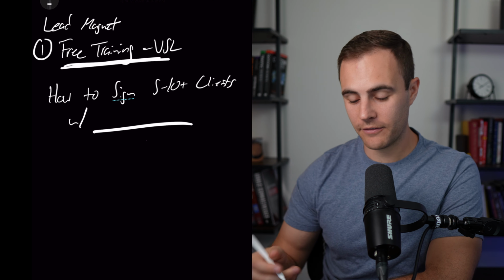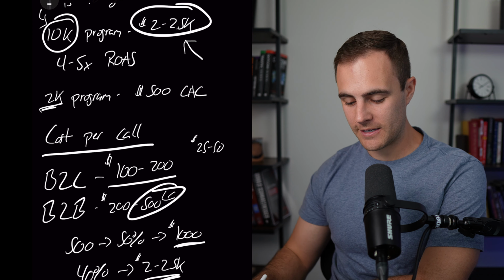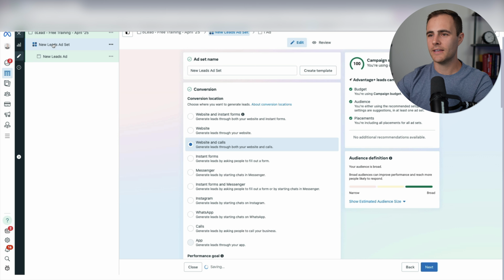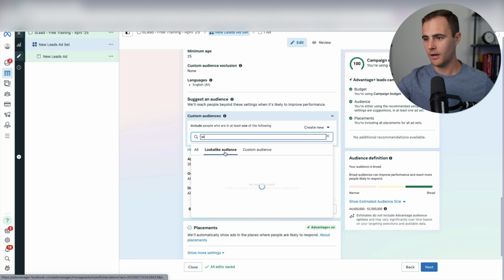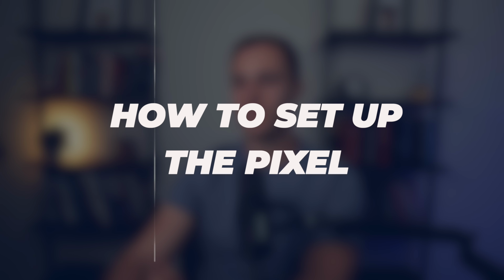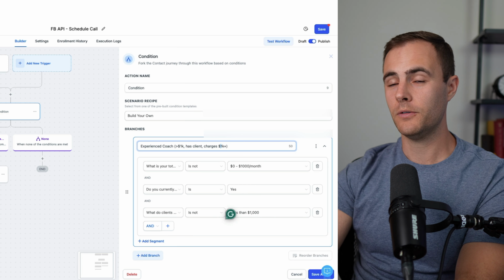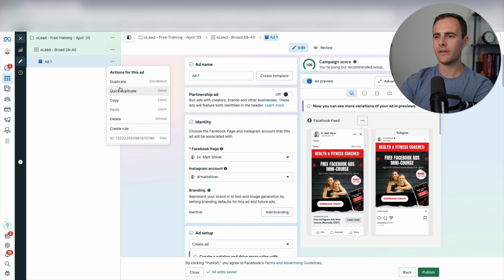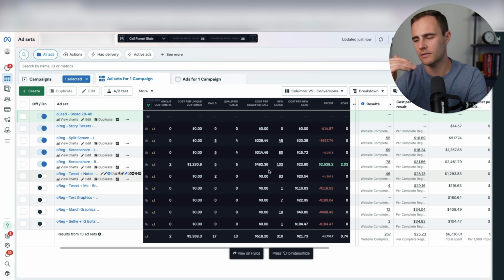NEW Facebook Ads Strategy for Coaches in 2027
💰 Want help scaling your coaching business?

If you are a coach wanting to sign 10-20 clients a month without depending on organic content, this is the video for you. I share the BEST Facebook Ads strategy for coaches to follow in 2025. It's the reason I now hit $200k+ months consistently and with time, you can too.

00:00 - Intro
00:41 - The lead magnet
02:52 - The KPI's
08:54 - New lead campaign
17:49 - My opt-in forms
21:26 - How to set up the pixel
22:25 - How to push this back with API
26:45 - How to set the ads up
35:16 - Free mini course

- Dr. Matt